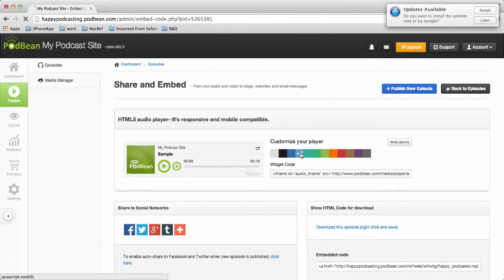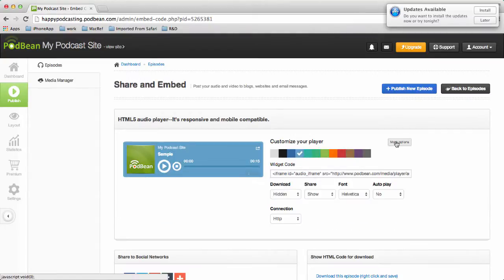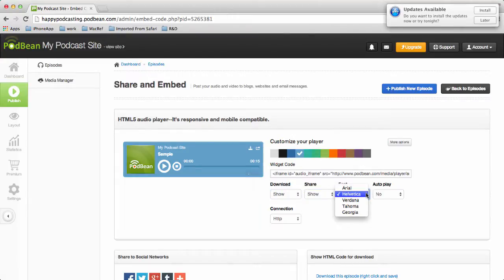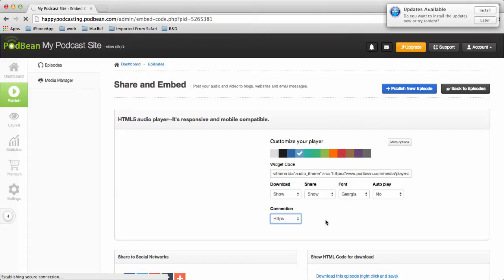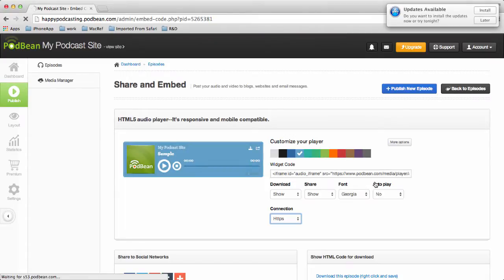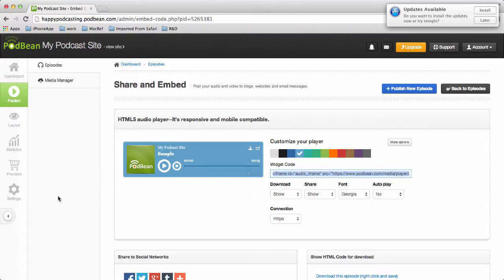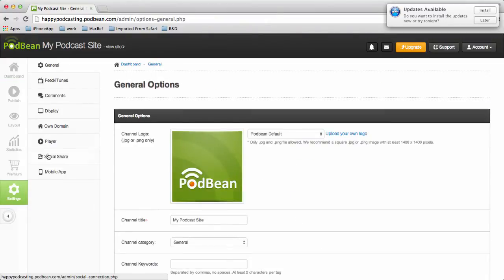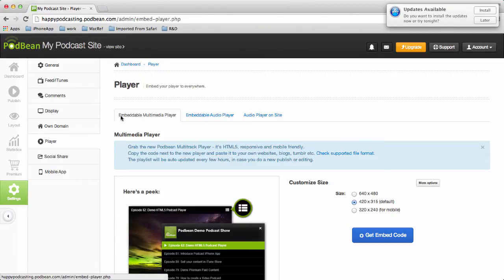How to Embed a Podcast Player with Podbean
Embedding an episode player or multimedia player for my Podbean podcast